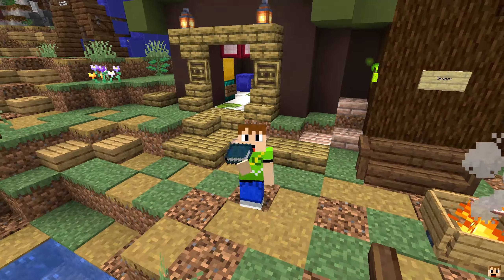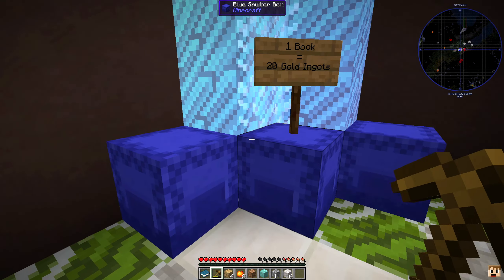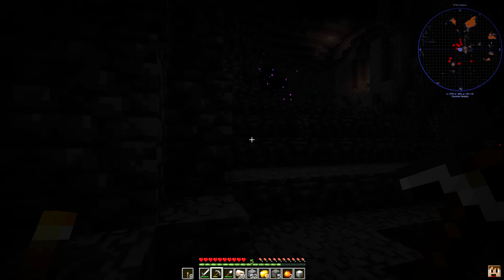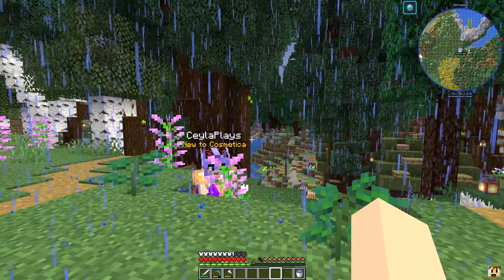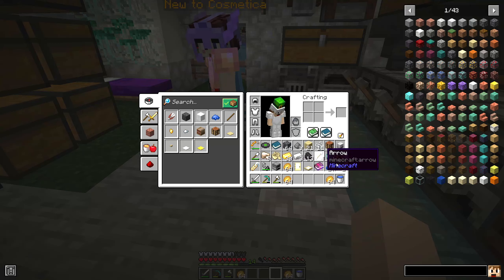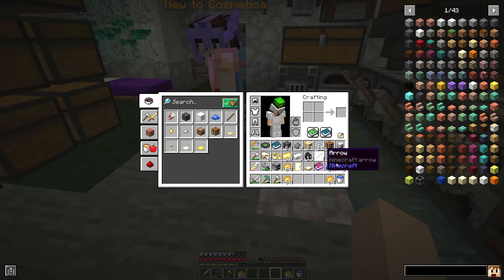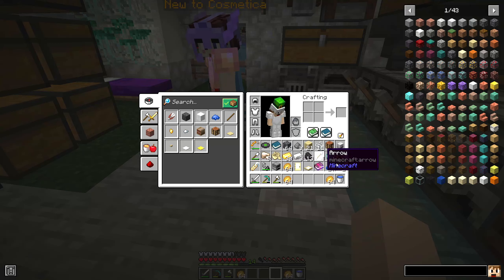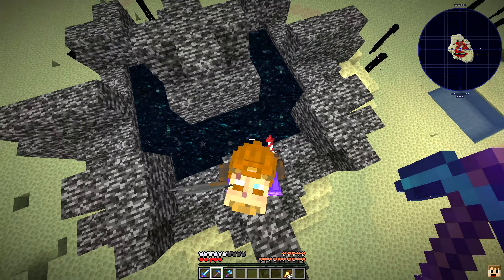Campsite Server - E1 : This Is The Coolest Modded Minecraft Server EVER!!! [Modded Minecraft]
What's Up Guys! Dylanrhyne here and welcome to the Campsite Server! This is a modded minecraft server that has so much to offer. In this series we will be exploring every mod, discovering new amazing biomes, face new unimaginable mobs and test out all the different origins! I really hope you enjoy! With that being said... sit back, relax and enjoy!

Friends if you enjoyed the episode and you like videos like this.
It really helps out the channel, and I love to see everyone's feedback.
It means a lot. Thank you for the support!

Rylee! You can find videos of her artwork on Tiktok at:

rylee.does.art
Rylee.Does.Art

She does artwork of all styles including:
Paper and pencil, Colored and painted drawings and digital artwork.

A BIG Thanks To Rylee For Helping To Promote My Content!

If you truly enjoy the videos, series and my YouTube Channel and want to go above and beyond in supporting me, this channel and yourself to the fullest, then make sure you...

I currently have 3 different tiers that all come with benefits. These benefits stack on top of one another as you go higher in the tiers.

- Allows me to get better equipment to make better videos for you guys
- Allows me to make and upload videos faster
- Helps give me more time to work on videos
- Allows me to start doing giveaways for you guys to participated in
- Allows me to start making merch for you guys

If you really want to donate but don't want to have to donate every month, you can instead donate to my PayPal. (PayPal link is located under the Patreon link below)

If there is anyone that does not want to donate and/or does not have the ability to donate, that is 1000% PERFECTLY A-OKAY 😊!!! Honestly I encourage everyone to just sit back, relax and enjoy *OUR* Channel and all that it has to offer!